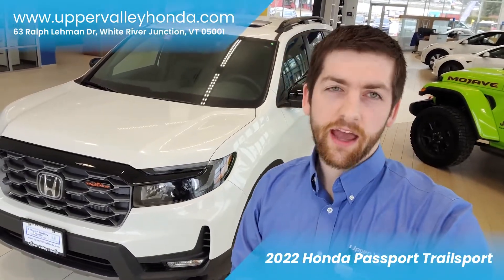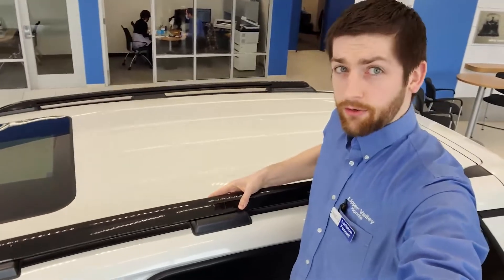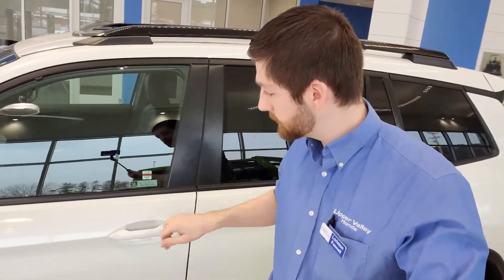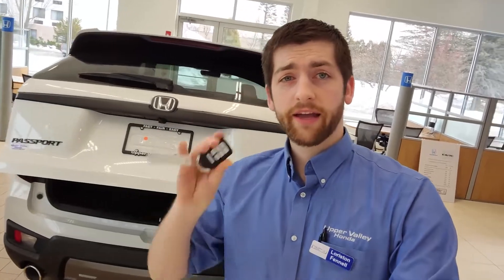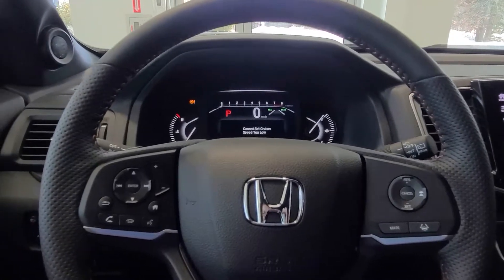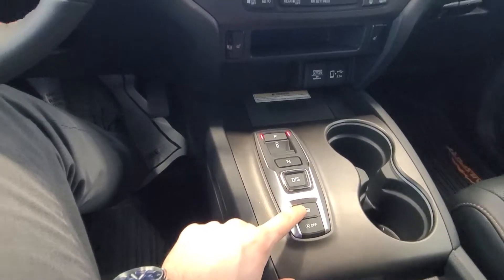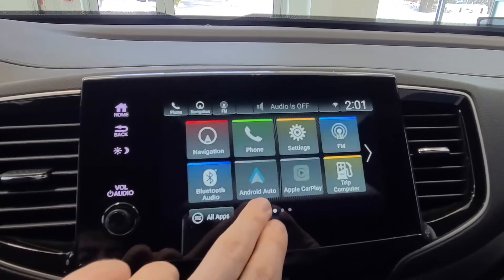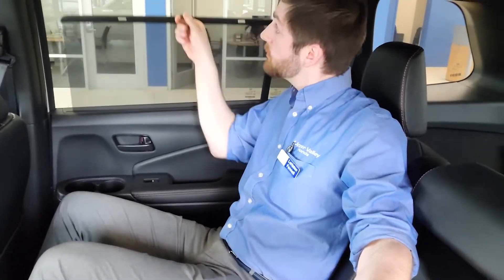2022 Honda Trailsport Full Review | Interior | Exterior | Features | Off Road | Walk Around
The road will challenge you—test you. That’s why Honda built the all new 2022 Passport TrailSport for off-road capability as well as durable performance. Because challenges are powerful drivers. And now we have one of the most rugged Honda vehicles yet. Test drive the TrailSport at Upper Valley Honda!

We're located at 63 Ralph Lehman Dr, White River Junction, VT 05001
or visit us online at UpperValleyHonda.com